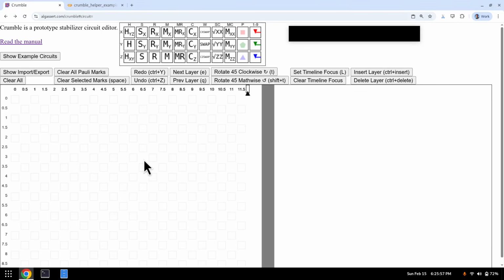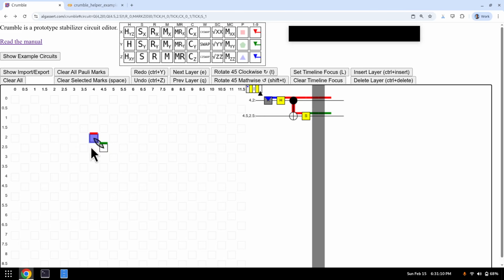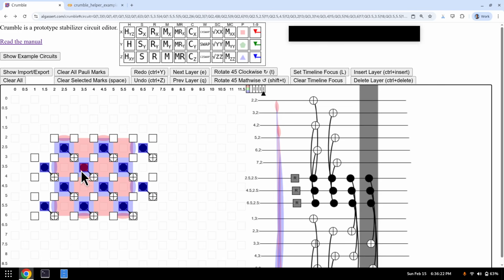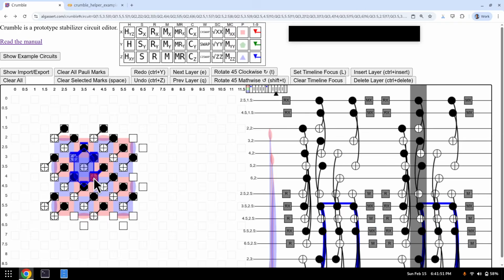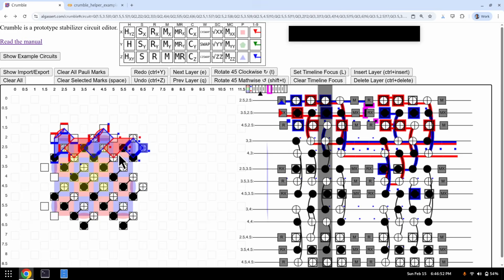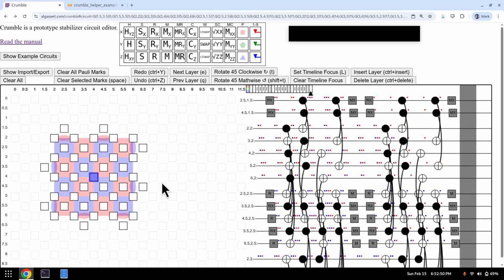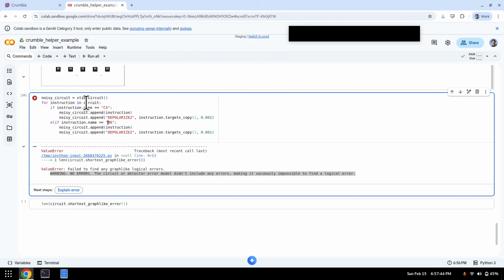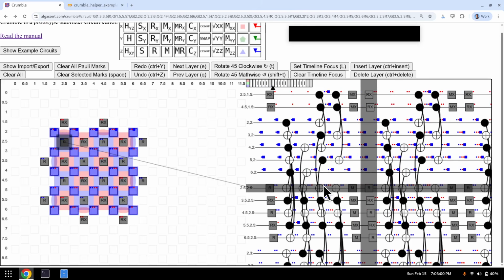How to make Quantum Error Correction circuits with Crumble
In this video, I explain how to use Crumble (a tool for editing quantum error correction circuits). Specifically, I create a surface code memory experiment in Crumble while explaining what I'm doing. The video assumes the viewer is already familiar with the language quantum error correction but not with crumble (it does not teach quantum error correction from scratch).